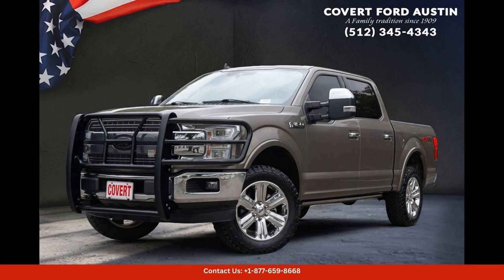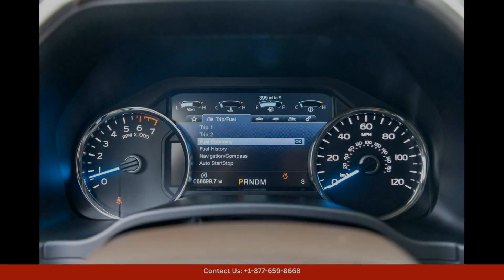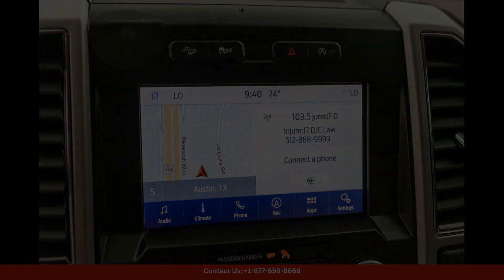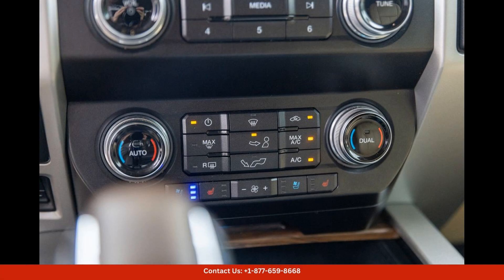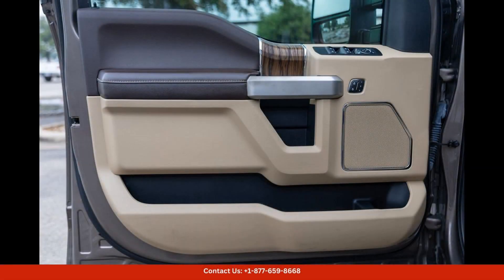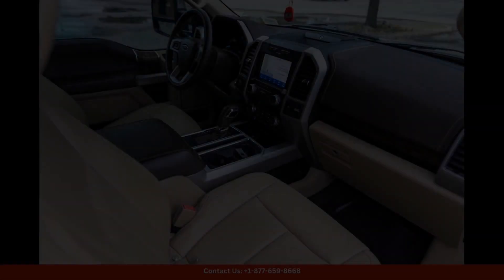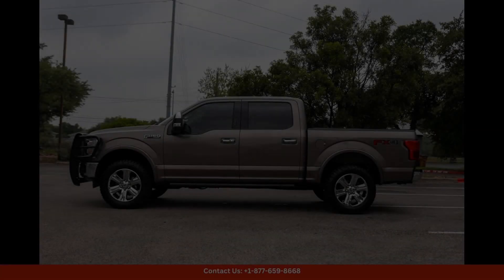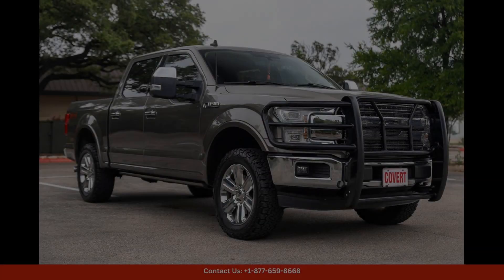2019 Ford F-150 Crew Pickup Lariat Four Wheel Drive In Austin, Texas, USA | Bid Here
2019 Ford F-150 Crew Pickup Lariat Four Wheel Drive In Austin, Texas, USA | Bid Here "Auction starting Bid Price of $36,877 - Reserve not met."

The Stone Gray 2019 Ford F-150 Lariat is a powerful and luxurious truck that is sure to turn heads on the streets of Austin, Texas. This rugged and stylish vehicle features a sleek exterior design with chrome accents and a durable bed liner for added functionality.

Under the hood, the Ford F-150 Lariat is equipped with a powerful 3.5L V6 engine that delivers impressive performance and towing capacity. Whether you're hauling equipment for work or heading out on a weekend adventure, this truck has the power and capability to handle it all.

Inside, the F-150 Lariat offers a spacious and comfortable cabin with luxury amenities such as leather-trimmed seats, dual-zone automatic climate control, and a premium Bang & Olufsen sound system. Advanced technology features include a touchscreen infotainment system, Apple CarPlay and Android Auto compatibility, and a suite of safety technologies to keep you and your passengers protected on the road.

If you're in the market for a versatile and stylish truck that offers top-tier performance and luxury, the Stone Gray 2019 Ford F-150 Lariat is the perfect choice for driving around Austin, Texas.

Toyota
Sedan
SUV
Truck
Minivan
Coupe
Hatchback
Honda
Ford